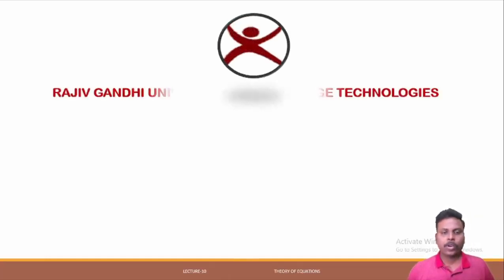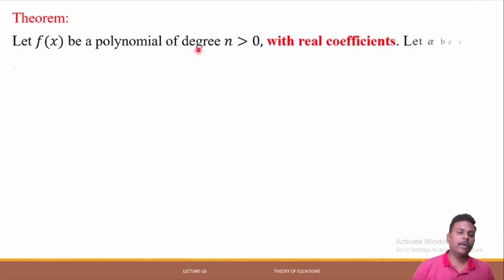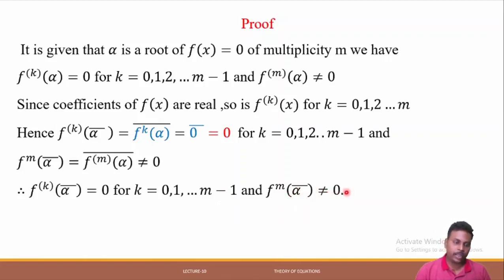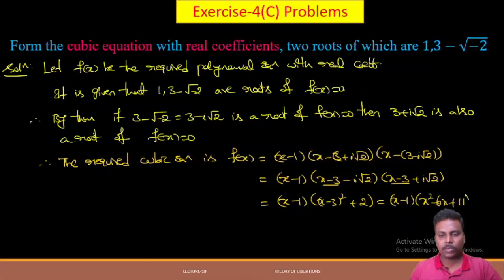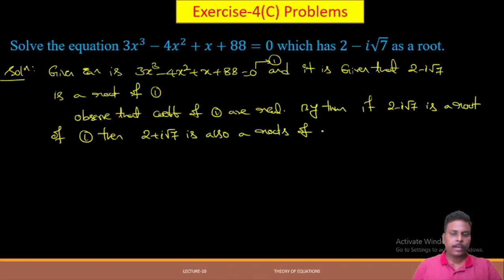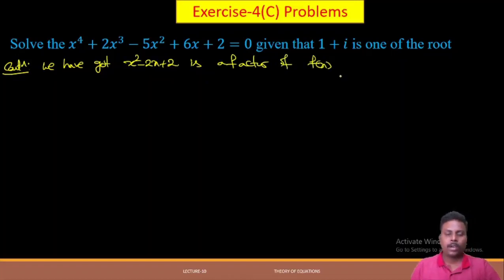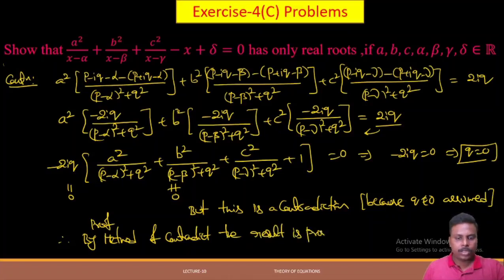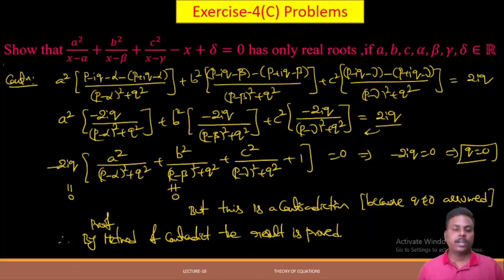Theory of Equations || Lecture-10 || Solving Polynomial Equations with Complex Roots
Exercise-4[C] problems from Maths II-A